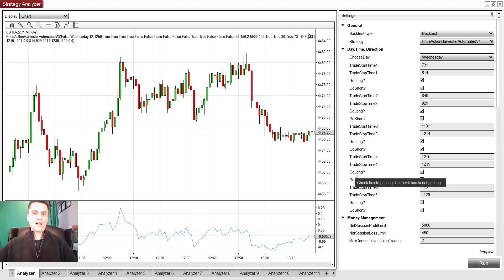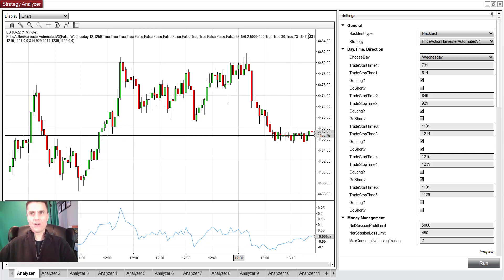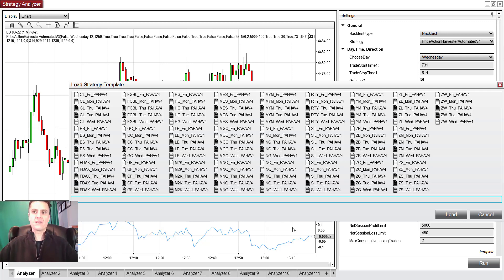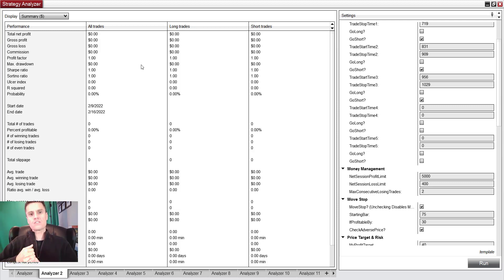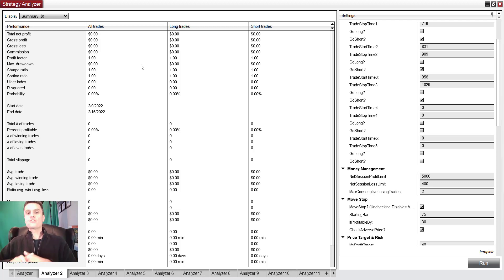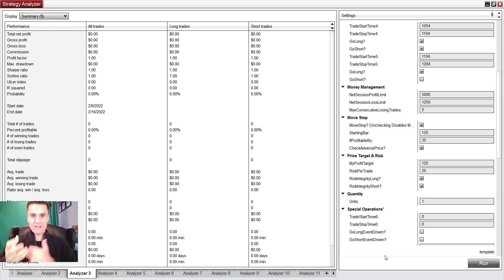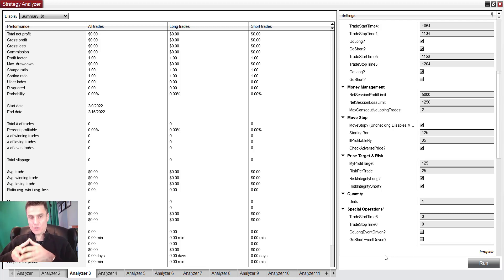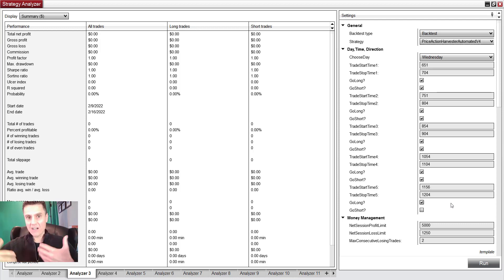How to Find Best Instruments, Day, and Time to Trade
Learn how you can find the best instruments, days, and times to trade using NinjaTrader's Strategy Analyzer.

This video answers the following questions:
What is the best time to trade?
What is the best time to trade futures?
What is the best time to day trade?
How to find the best day to trade?
How to find the best times to trade?
How do you run multiple backtests in NinjaTrader?
How do you use NinjaTrader for backtesting?

Request a live Zoom demo of Price Action Harvester™ Automated

This video is presented by Raffi Sosikian, who is the principal at Pinnacle Quant, LLC, a licensed and registered  commodity trading advisor (CTA). Raffi is also a registered vendor with NinjaTrader Ecosystem.